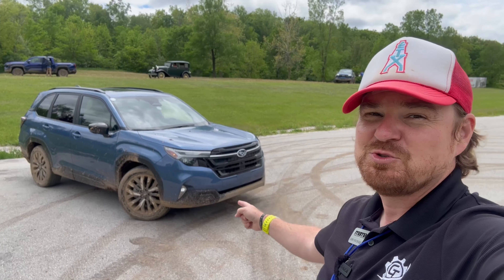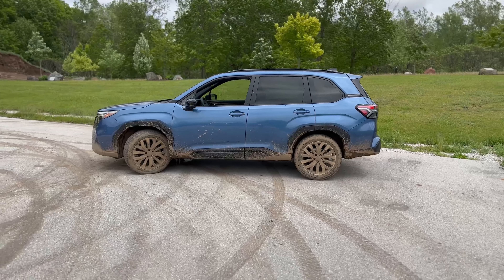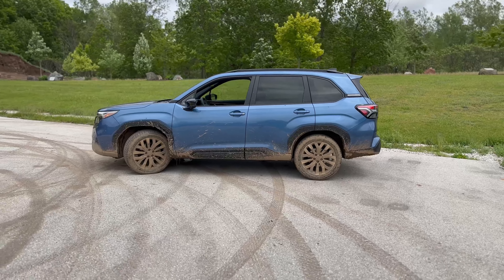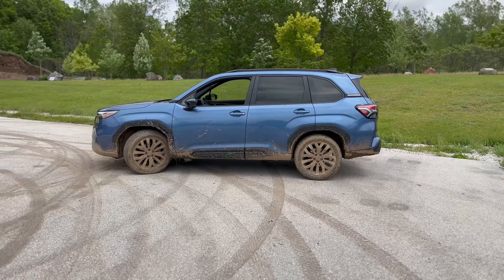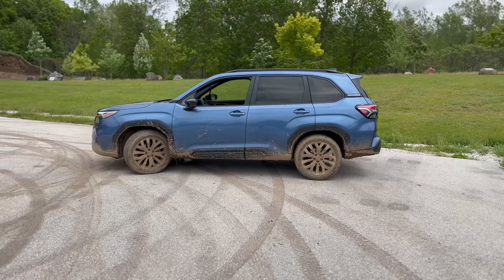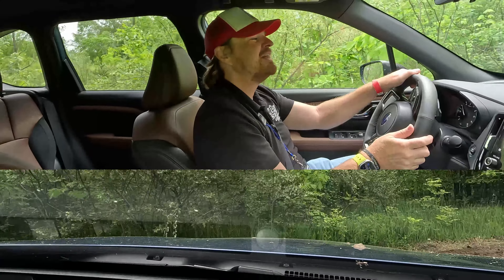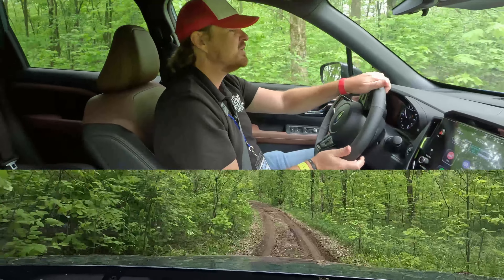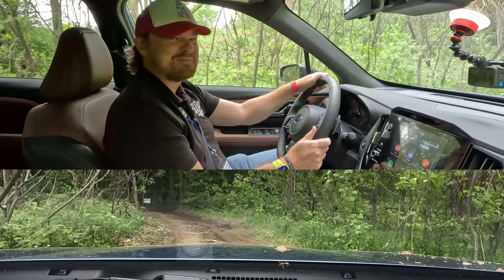2025 Subaru Forester | Off Road in the MUD!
2025 Subaru Forester Touring Specs:
* 2.5L Boxer 4-cylinder Engine
    * 180 Horsepower
    * 178 lb-ft of Torque
* Active Torque Vectoring and SI-Drive
* Dual-function X-MODE
* 8.7 Inches of Ground Clearance
* 19-inch Alloy Wheels in Dark Gray with Machine Finish
* 235/50 R19 All-season Bridgestone Tires
* Perforated Leather-trimmed Upholstery with Suede Bolsters and Contract Stitching
* 10-way Power-adjustable Driver’s Seat with 2-position Memory
* 8-way Power Front Passenger’s Seat
* Heated Rear Outboard Seats
* Reclining Rear Seat
* Dual-zone Automatic Climate Control
* 11.6-inch STARLINK Infotainment System
* Wireless Apple CarPlay® and Android Auto
* 360º Camera System
* Qi Wireless Charger
* 11-Speaker Harman Kardon® Premium Sound System
* Proximity Key with Push Button Start
* EPA Fuel Economy: 25/32/28 (city/hwy/cmb) (Not Rebel-specific)
* Starting MSRP: $29,695 (Base)

Like Cory's Hat?